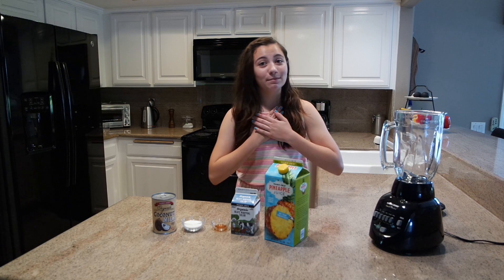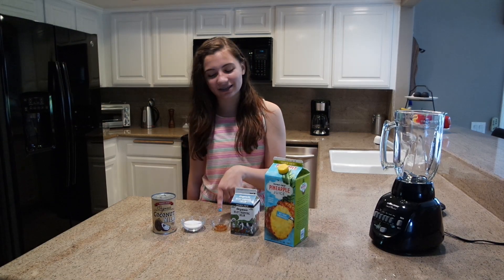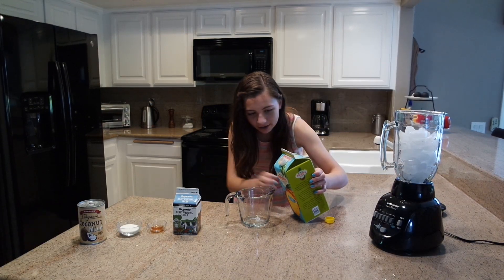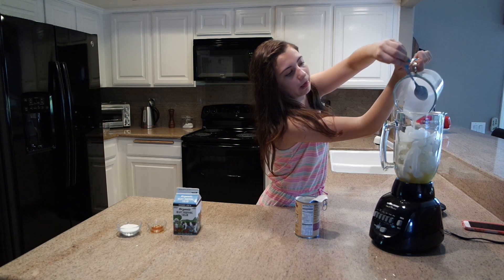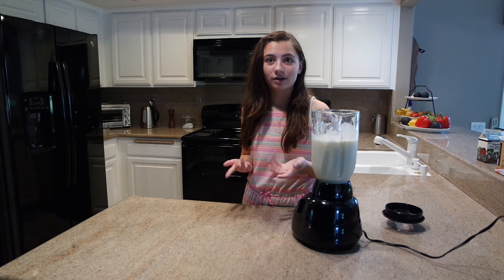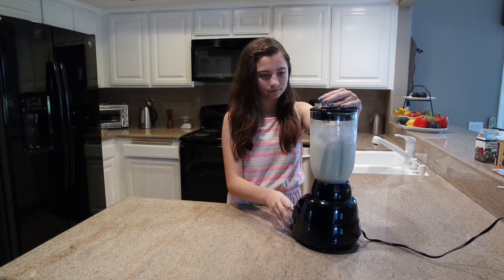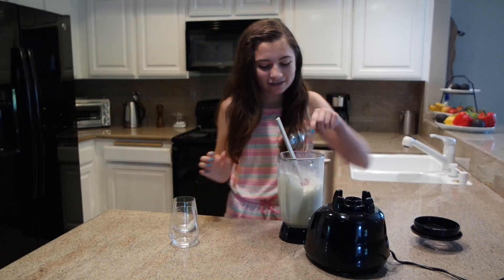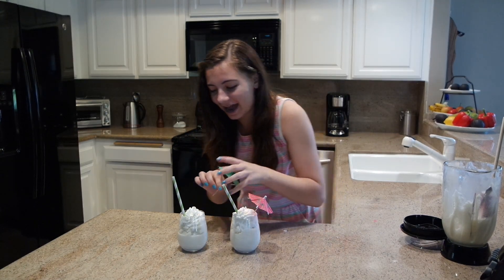🍍Attempting to Make a Piña Colada!🍍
Here is the full recipe:

Ingredients:
- 1 cup pineapple juice
- 1cup canned coconut milk
- 1/4 cup heavy whipping cream
- 1/4 cup granulated sugar
- 1 teaspoon vanilla extract
- 8 cups cubed ice

Instructions:
1. Place all ingredients in blender and blend until smooth